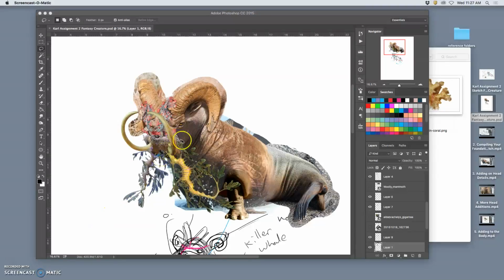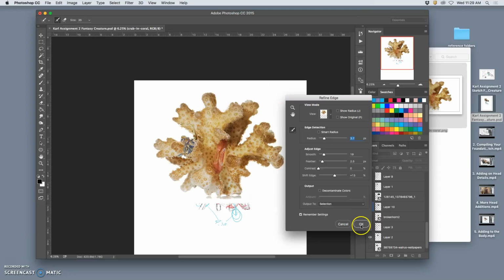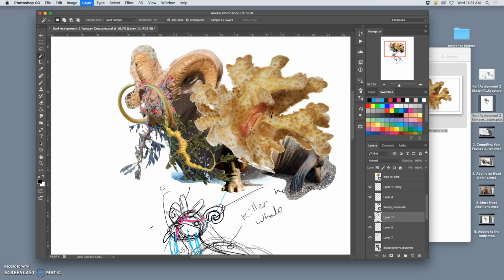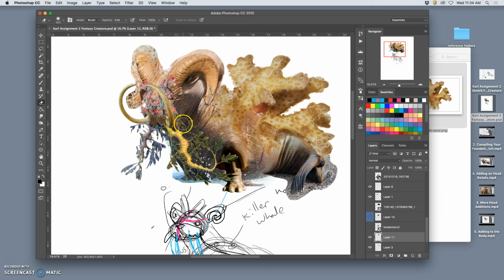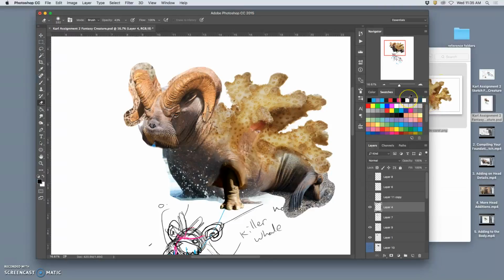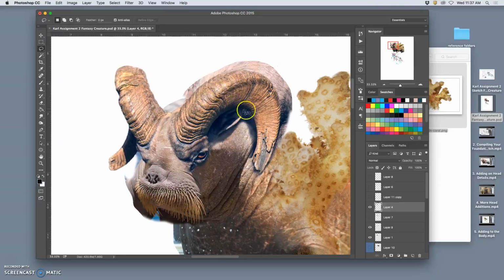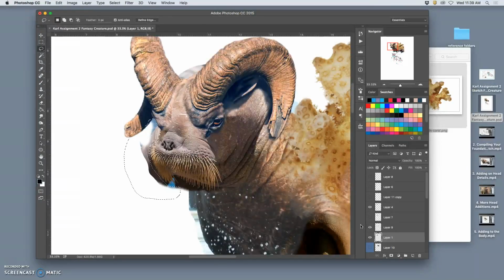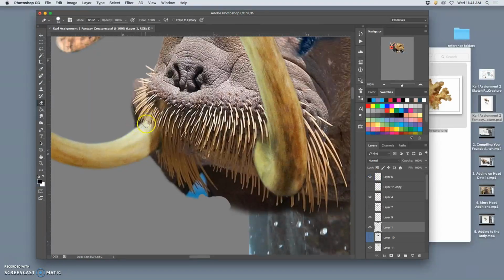6 Starting to Put it All Together